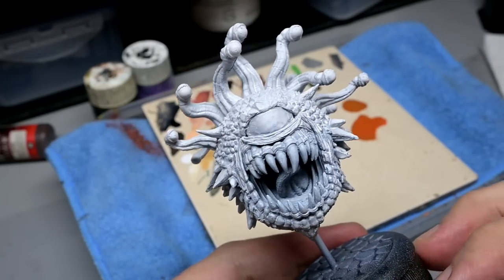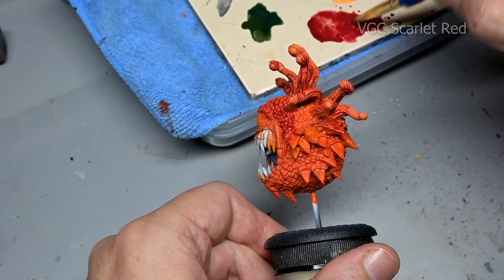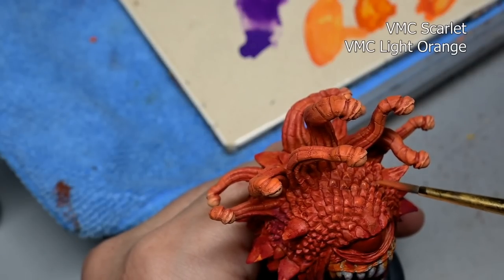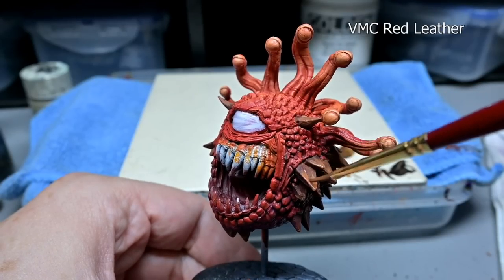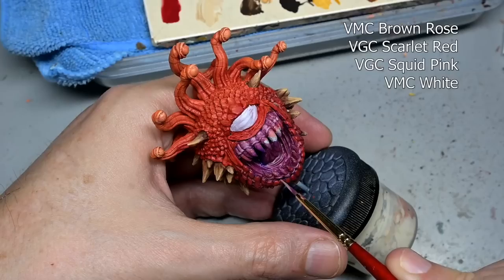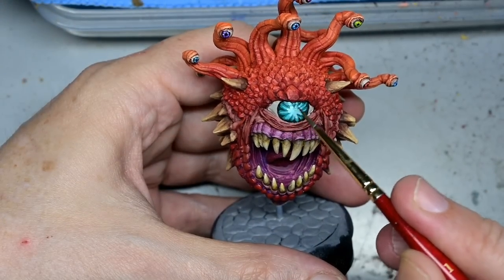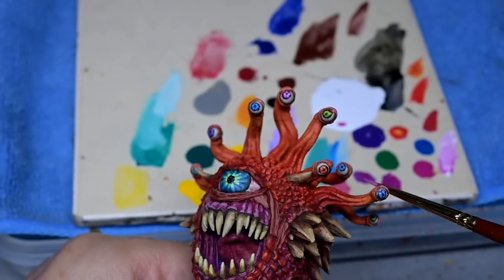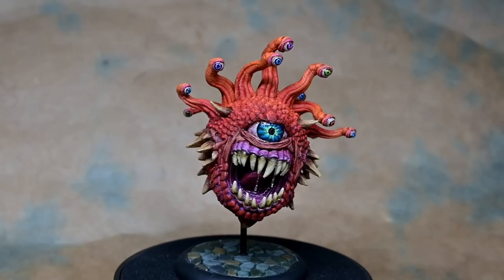90 Minute Minis - Wizkids Beholder Speed Paint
With paint washes, paint stains, and a little drybrushing, you can still get a decent paint job.

Miniature is Wizkids Beholder.